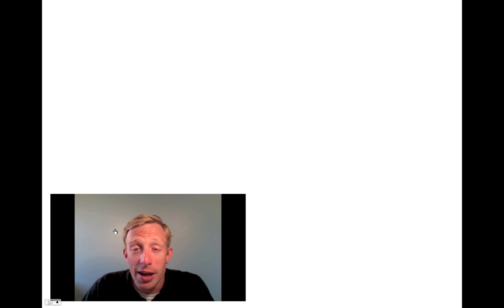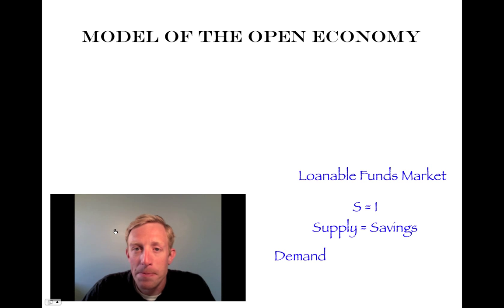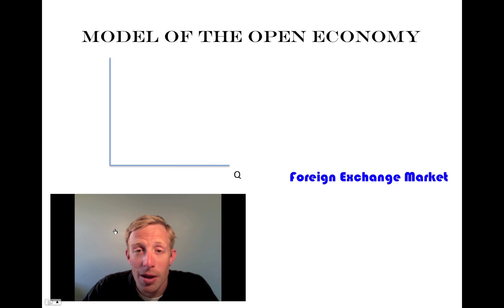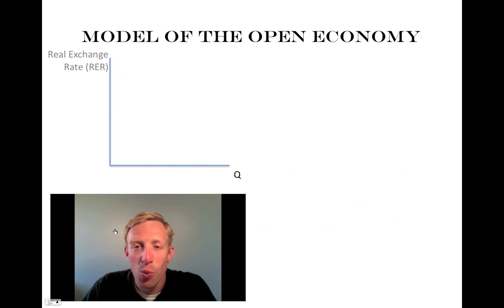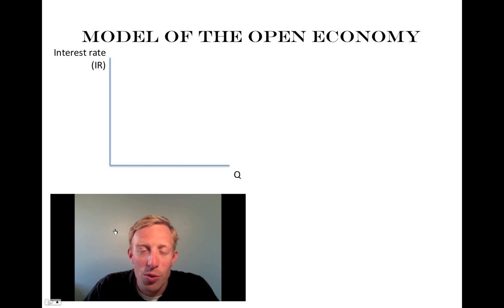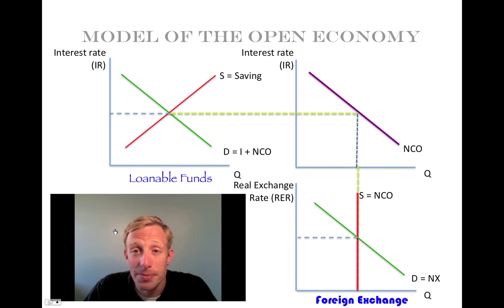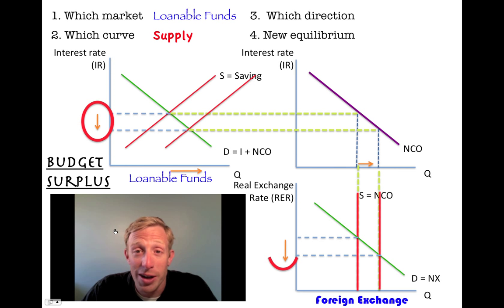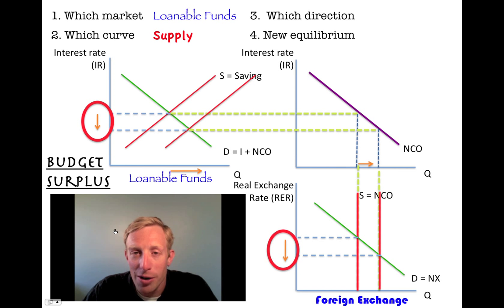open economy.mov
Brian ORoark of Robert Morris University explains the model of the open economy.  This includes the connection of the money market and interest rates to the foreign exchange market and the exchange rate.  Look also for the connection of savings and investment to the net exports and net capital outflow.